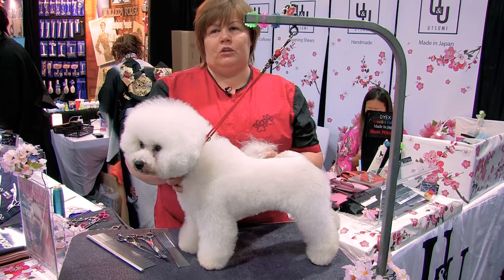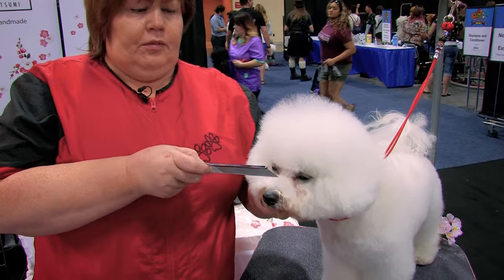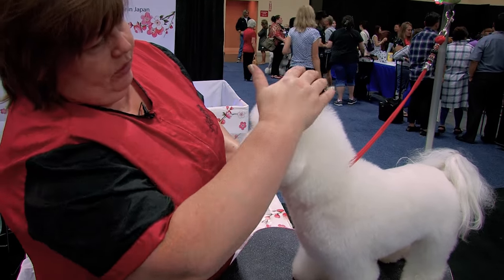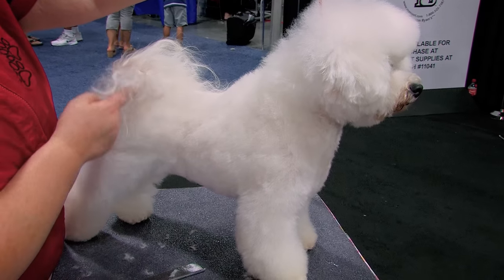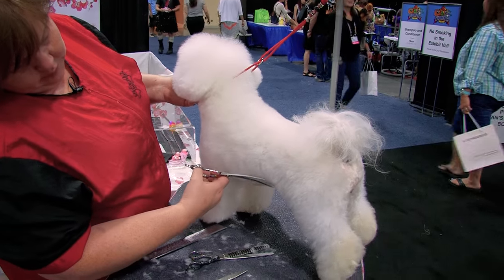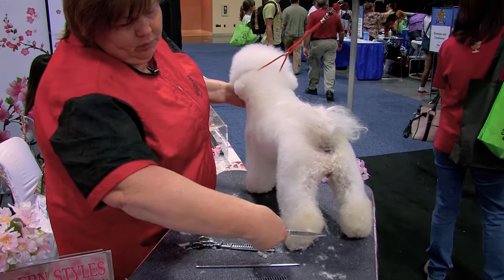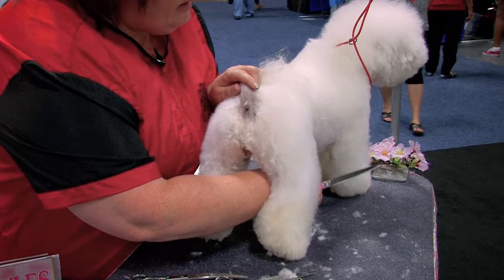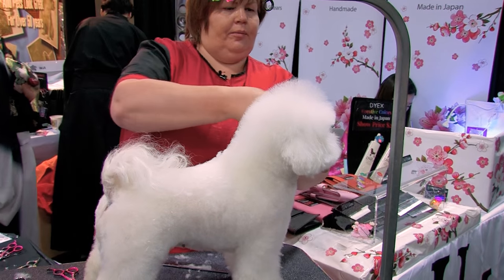Bichon Overview and Corrective Grooming by Olga Zabeliskaya